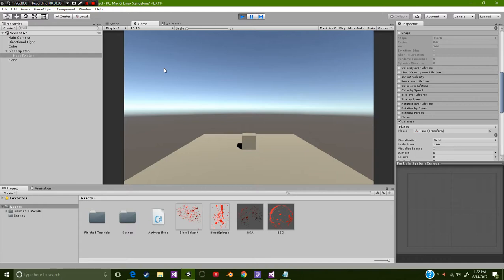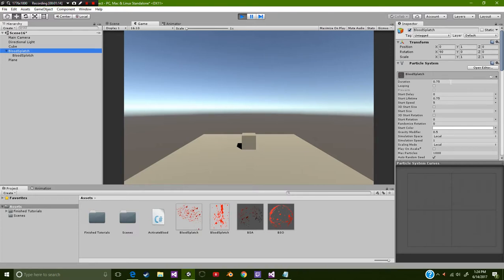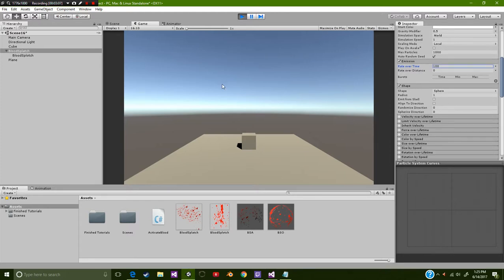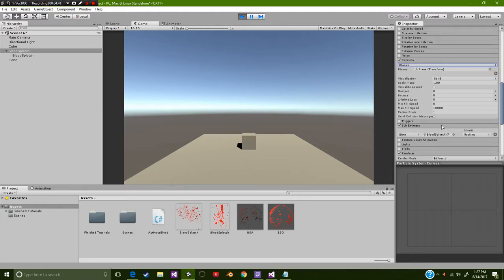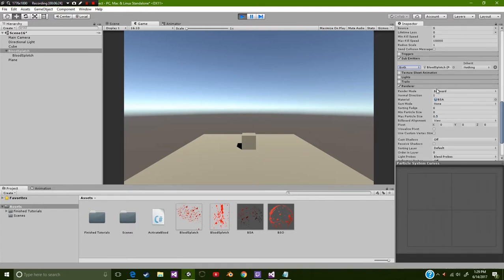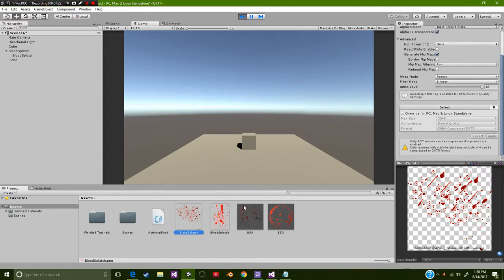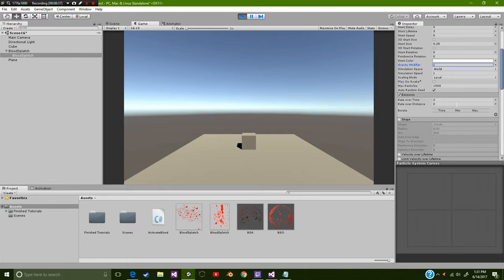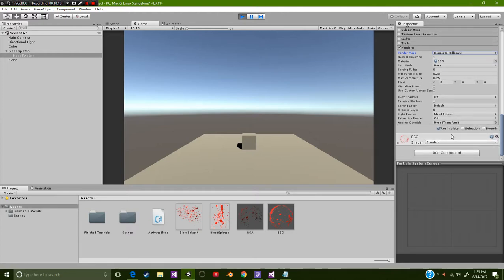How to Create a Blood Effect (Partical System)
This tutorial gives you the basic instructions on setting up a blood effect for your character.